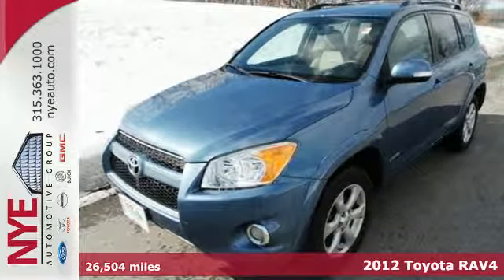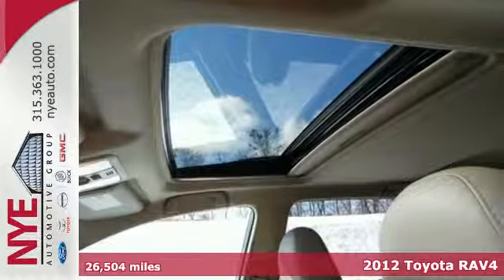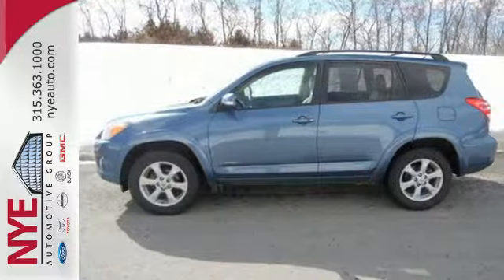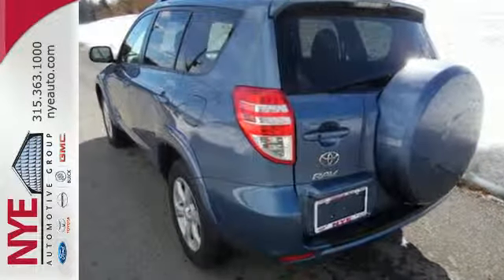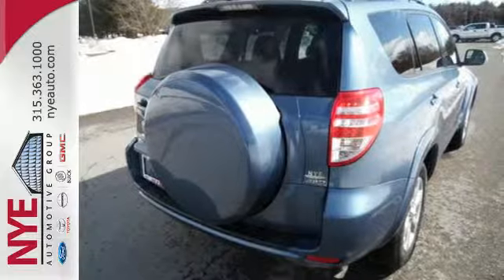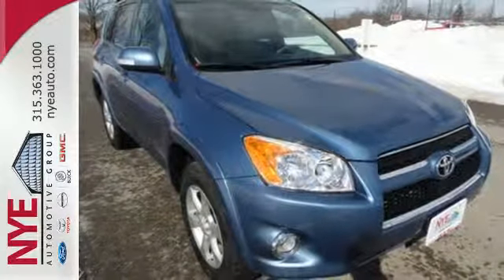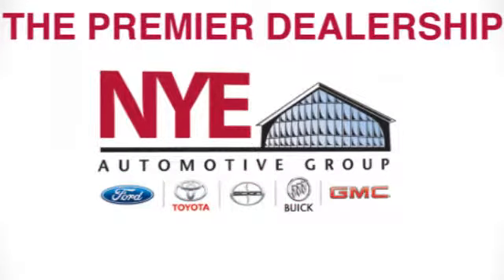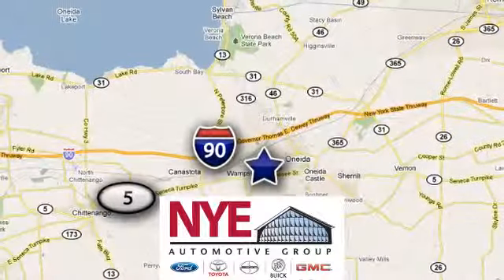2012 Toyota RAV4 Oneida NY Utica, NY BT5207 - SOLD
Year: 2012
Make: Toyota
Model: RAV4
Trim: SUV
Engine: Gas I4
Transmission: AT
Color: BLUE
Mileage: 26504
Stock #: BT5207
VIN: 2T3DF4DV7CW198654
Check out this Blue 2012 Toyota RAV4 Limitied 4WD, at Nye Toyota..Better yet come in for a test drive and let's make a great deal today.

Address:
1441 Genesee St.